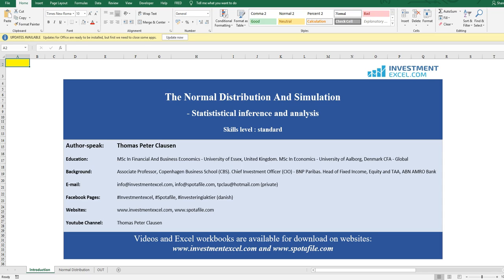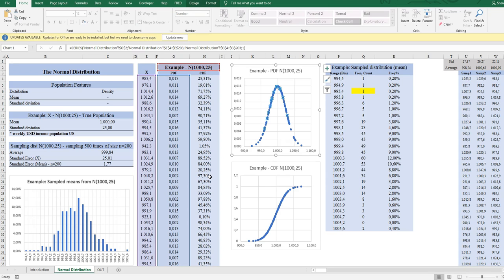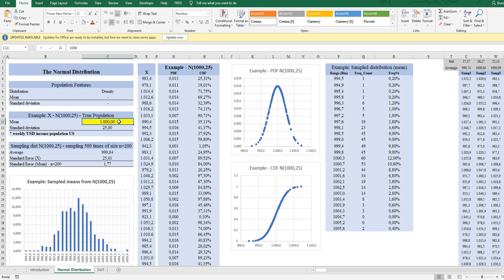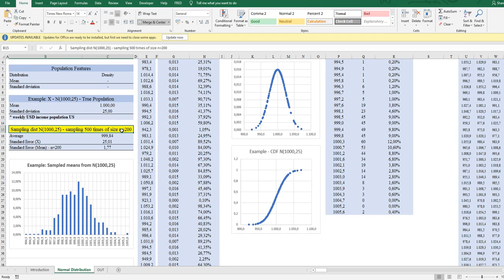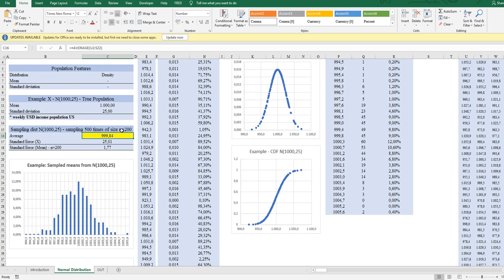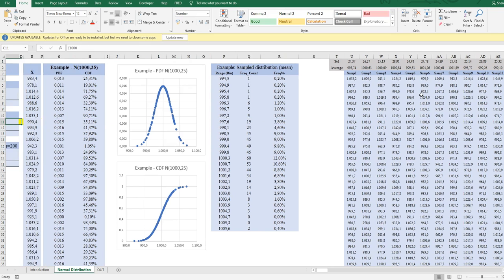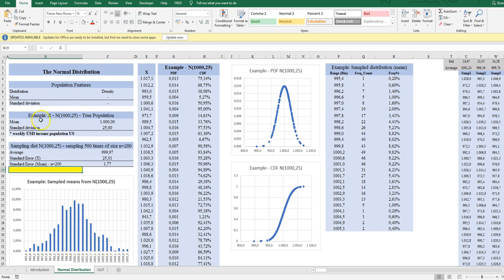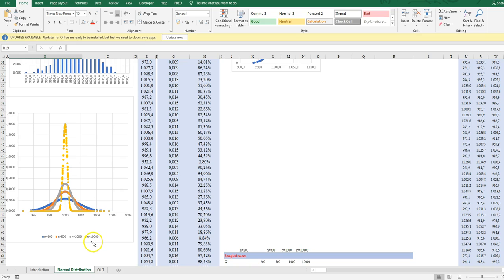Ubanking Academy Excel - Normal Distribution And Simulation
The normal distribution and its statistical properties are simulated with Monte Carlo